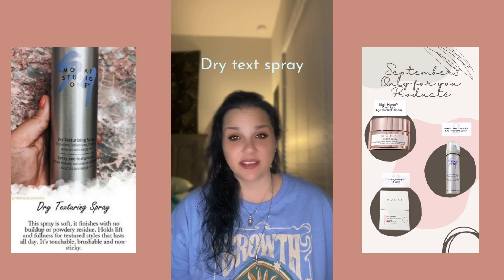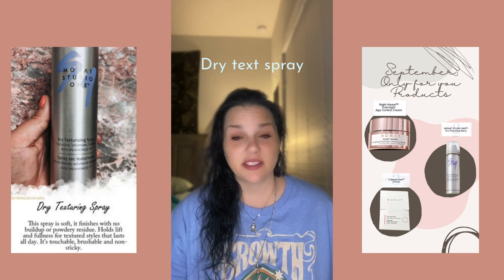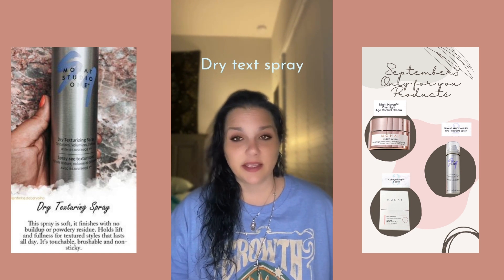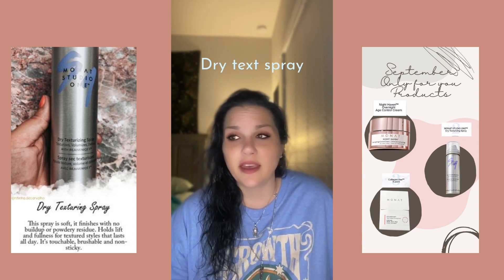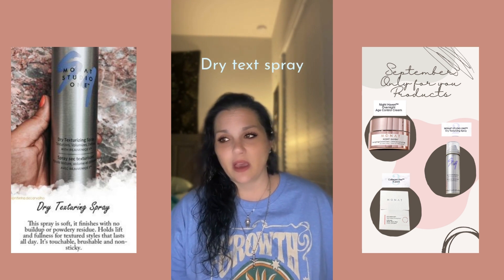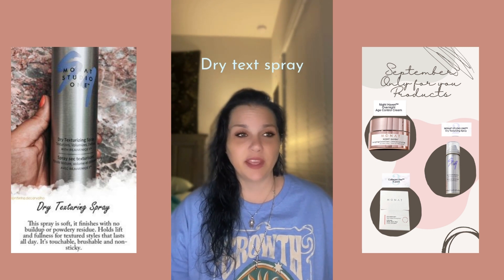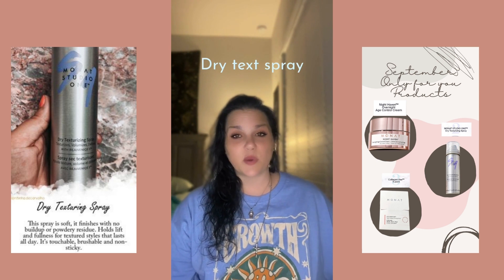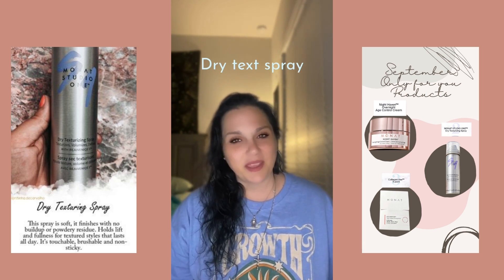2nd product of choice for September FREE Only for you product as a VIP w/ Monat-Dry Texturing spray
Become a Monat VIP and get a FREE product with your order every month!
MONAT STUDIO ONE™
Dry Texturizing Spray
Volume & Fullness All Hair Types All Hair Textures Finishing
MONAT STUDIO ONE™ Dry Texturizing Spray provides texture and fullness for volume that
lasts all day. It dries instantly, leaving hair soft with no buildup or flakiness.
- Provides a soft, barely-there finish
- Holds lift and fullness for textured styles that last all day
- Creates touchable, brushable, non-sticky styles